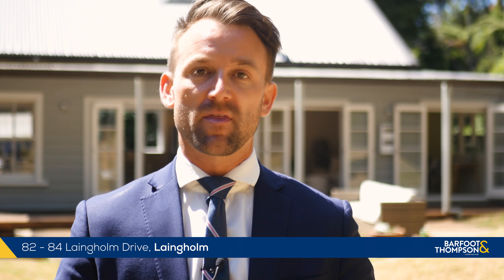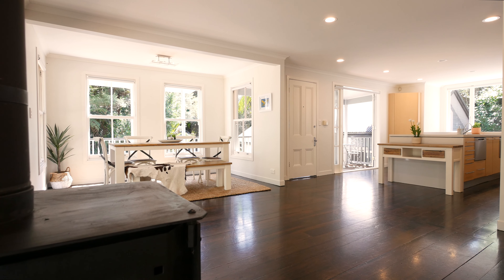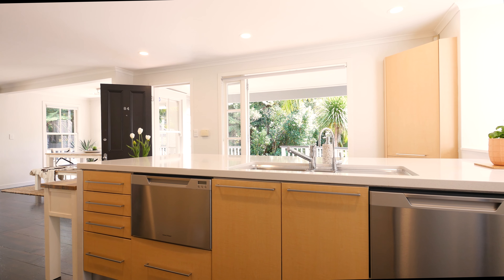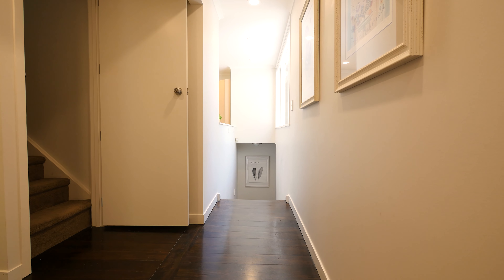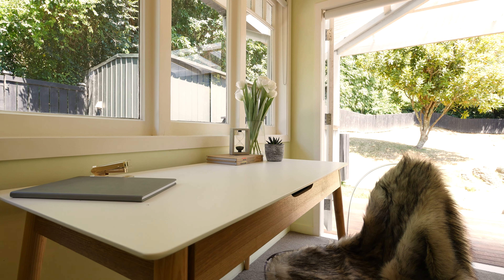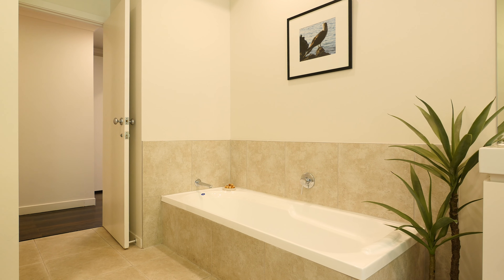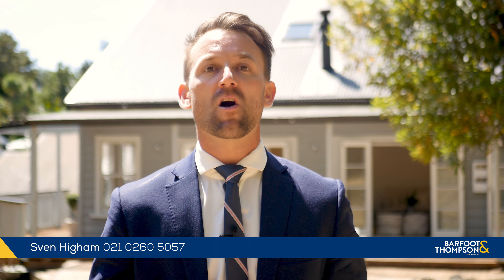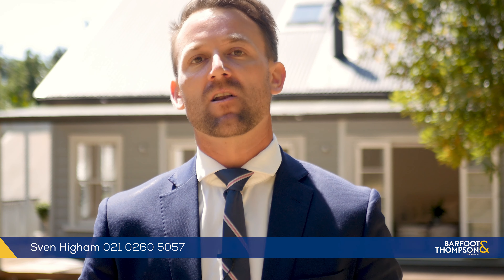SOLD - 82-84 Laingholm Drive, Laingholm - Sven Higham and Glenn Higham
URGENT NOTICE - PRE AUCTION, NOW SELLING 26/2 at 1.30pm

Having attracted considerable interest an offer has been made on this property and it is now selling on the "Pre-Auction" date of 1.30pm, 26 February.  This "Pre-Auction" auction is to be held at ...